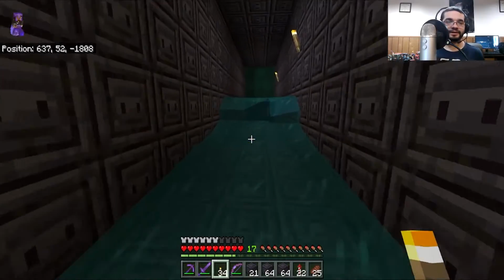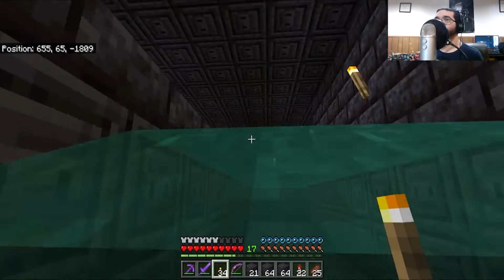The Farewell Bounce | Minecraft Survival Gameplay (Episode 52)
Some big changes are coming. We, for me in my personal life. I can finally, happily announce that I've gotten a new job and will be moving on from my current position and company at the conclusion of this week. With that being said, I figured I'd celebrate my transition out of the party rental industry by building one of the classic looking rainbow bounce houses in Minecraft, making that the newest attraction for our Minecraft Amusement Park.

Brian and Garan were hanging out with me as I ran through this quick celebration build, where we got to talk about me leaving my recent position, the weird way taxes and deductibles seem to work in America, how Disney Plus is creating all sorts of new Star Wars content, and the state of Marvel Comics Video Games for the next couple of years.

While things with the new job will be changing, things shouldn't be changing to much on our uploading and editing end, but I am happy to see this change coming through. We're officially 52 episodes down, and a little over a year into our Minecraft Survival series.

Featuring:
Spemdaz (Brian)
Rapids35 (Garan)